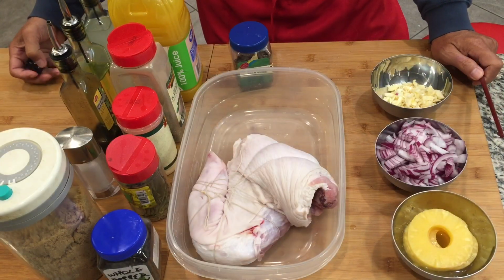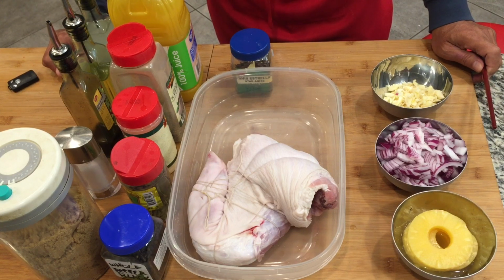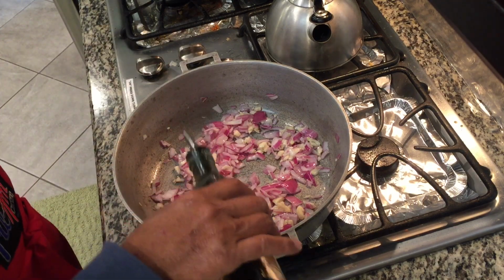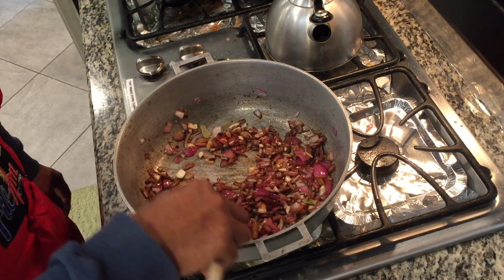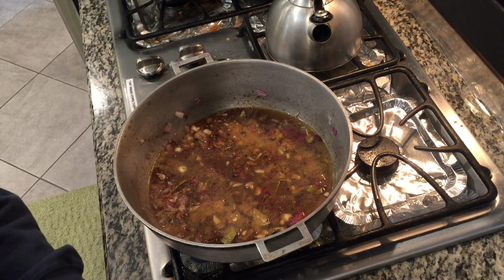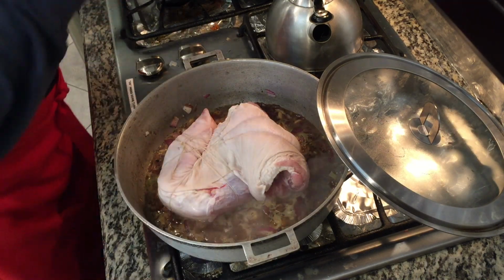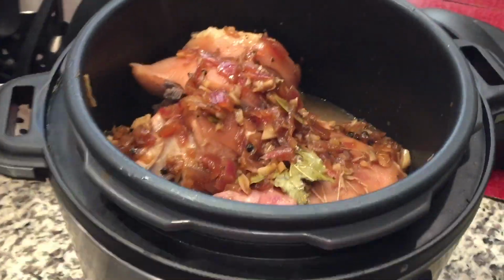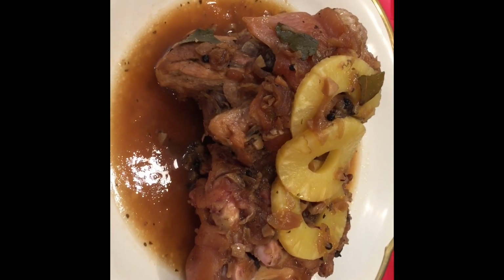Pork Pata Hamonado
Pork hock or leg, olive oil, onion, garlic, soy sauce, salt and pepper, whole pepper corn, dried bay leaves, star anise, vinegar, pineapple juice and slices, brown sugar, water